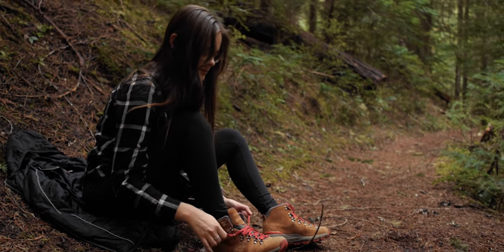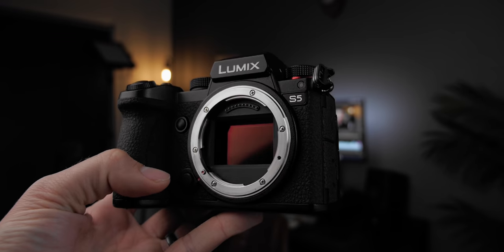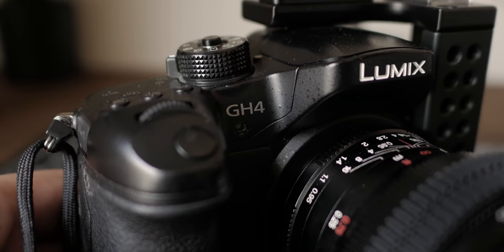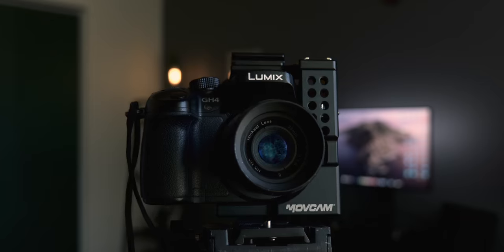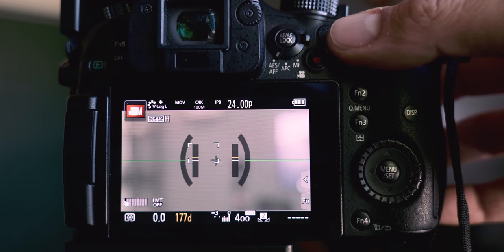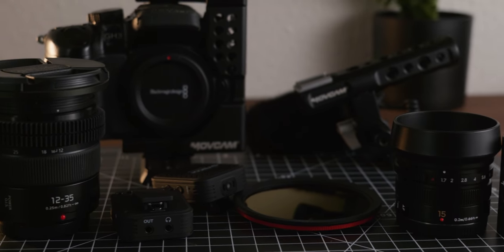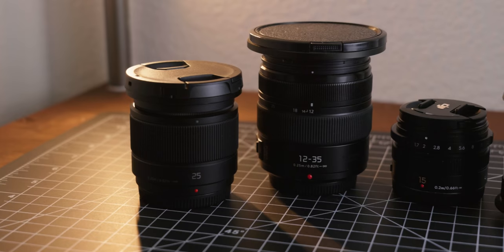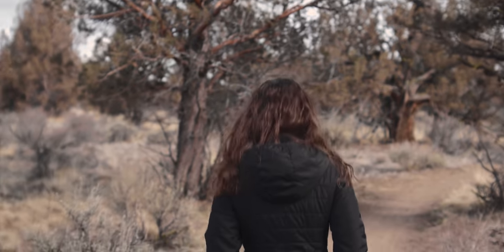I Finally Bought A "New" Budget Cinema Camera!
After so many years I finally decided to upgrade my old GH3, but to what?
in this video, I discuss why I finally bought a "new" budget cinema camera!

Like the music in my videos? Also, find my playlist here to get inspired!

My filmmaking kit:

Tiff “TheFemGeek”
Mehdi Nejad
The Vagabond Photographer!
Ben Lebron
ALXMNR
Sky cheat
Taipo Master
Ivy Jelisavac
Mehmet Oksuz
Roberto Rivera
Annie Sornsakda
Patrick Spenser
Dario Joseph Verrelli
Will M
Dylan Dykes
Rare Bird 101
Andy Mulcaster
Rodney Maxwell
Akeem Mullings
Jordan Lieberman
Sun Valley drive Music
Bradley paul
Oscar Arcinega
Matthew Way
Jamie Lorenz